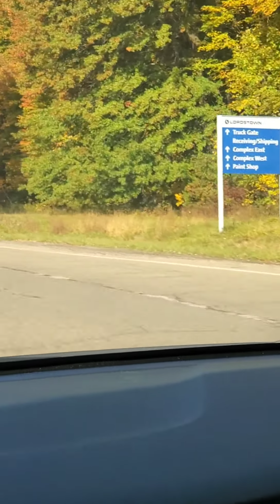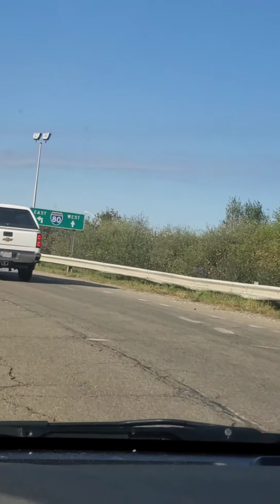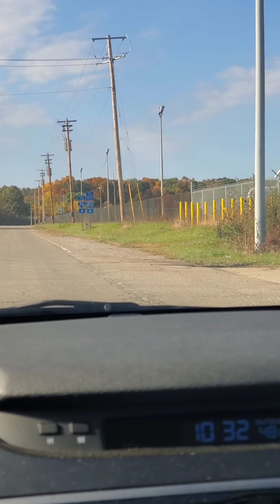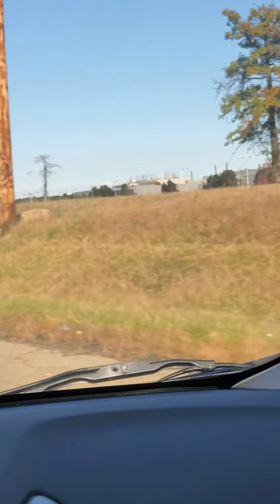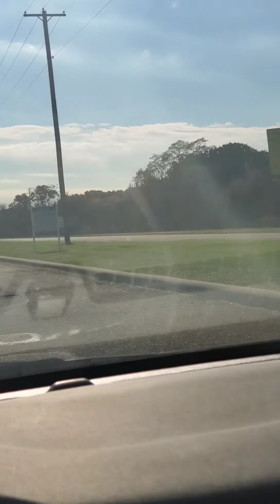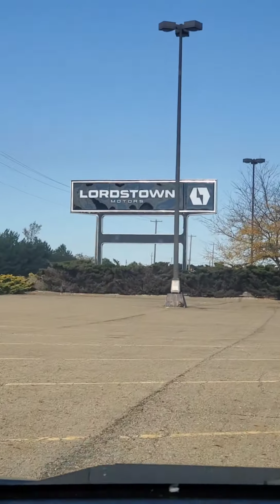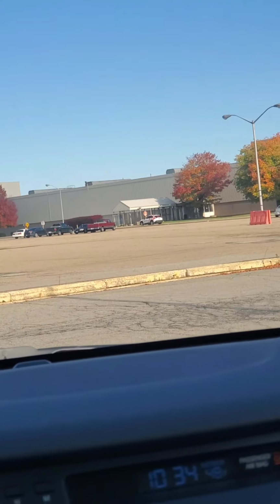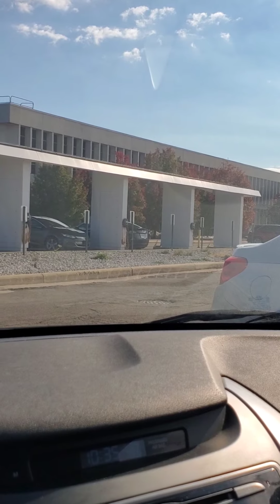Lordstown motors drone footage 10/16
take a look at Drone footage of lordstown motors in Lordstown Ohio. Soon to be ticker symbol $ride. Follow this channel for more videos as the endurance begins to roll off the lot and into your driveways.

6.2 MILLION FT²of space for vehicle production

600THOUSAND
vehicle production capacity per year

16 MILLION
vehicles produced in this plant

$dphc $ride $TSLA $nio